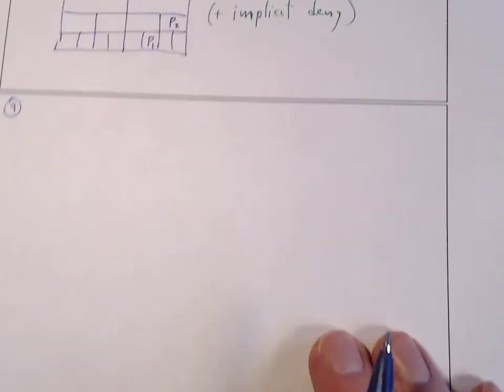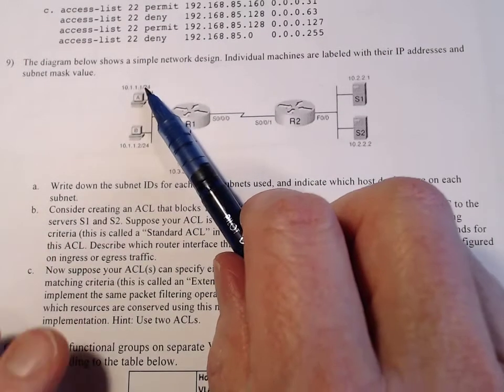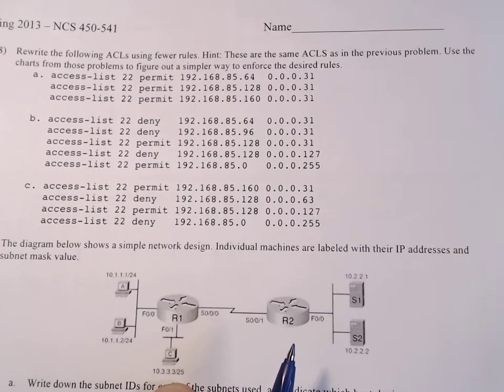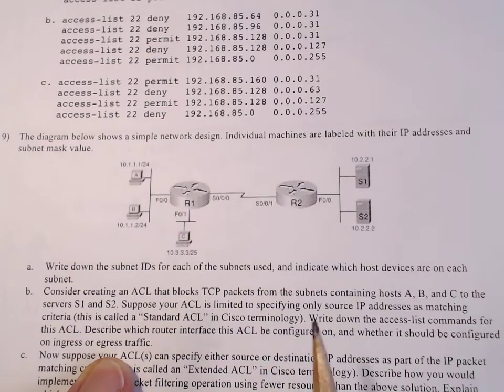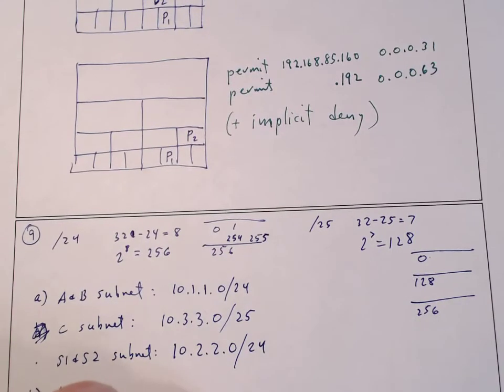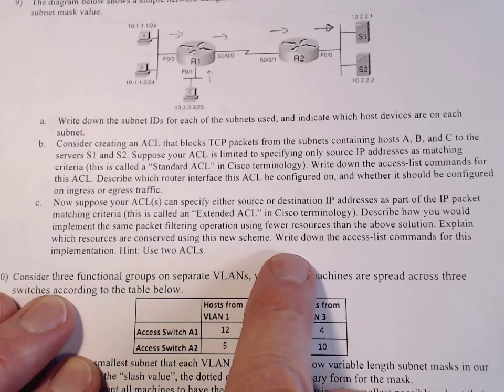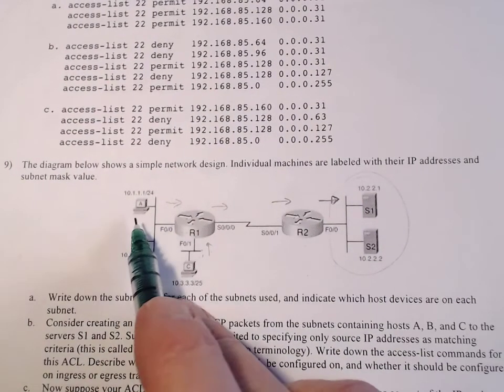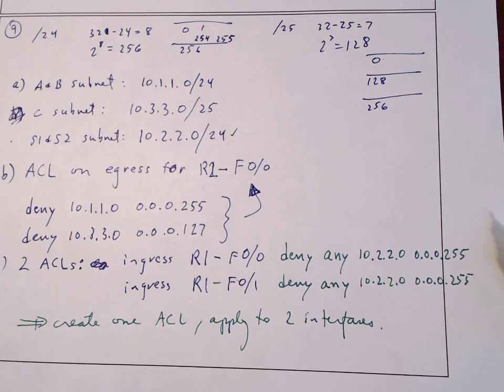NCS450-541_MidtermReview_P9